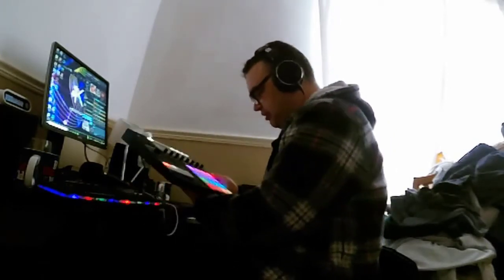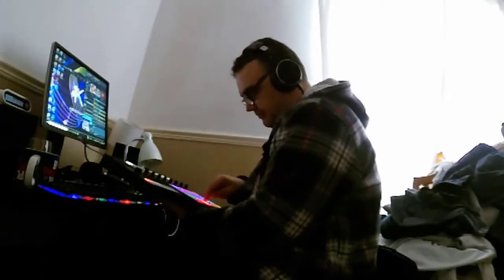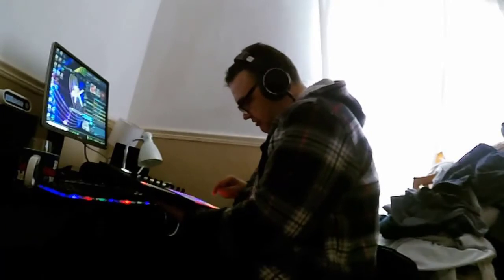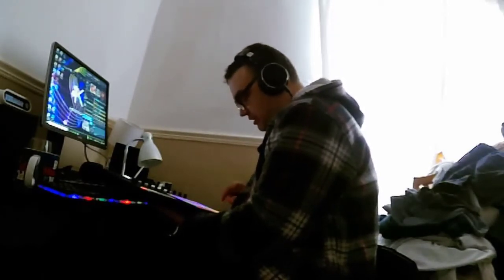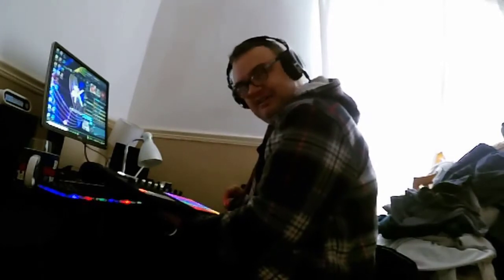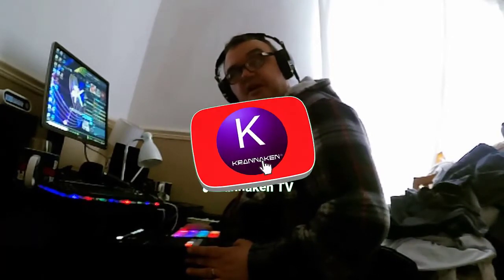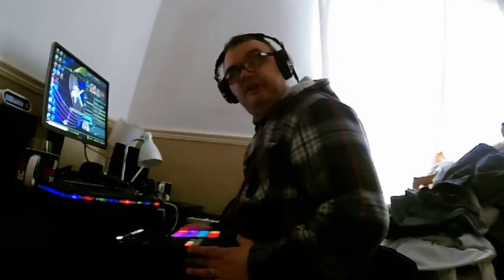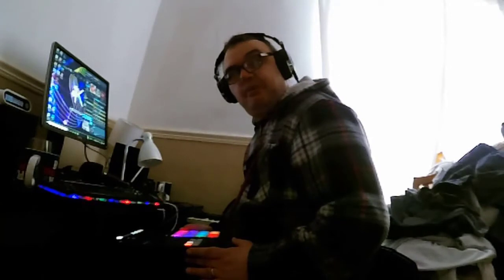New Synthwave Drum Kit for Native Instruments Maschine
This is a new Maschine drum kit that I have created especially for synthwave artists.  If you make synthwave, you will be really impressed with this one.